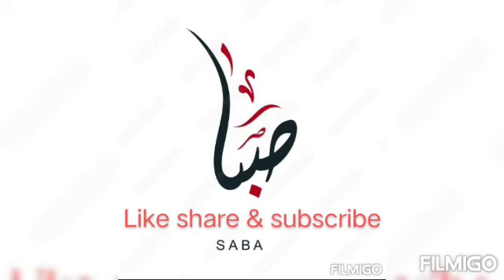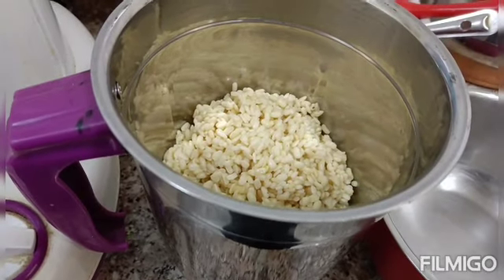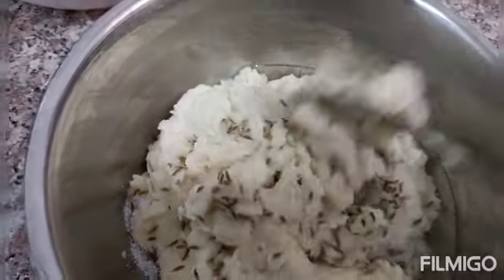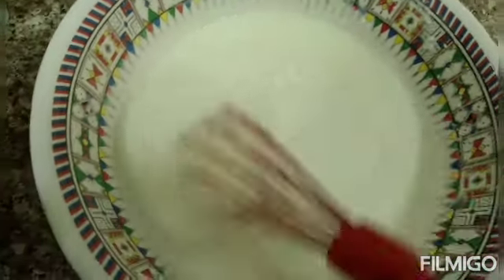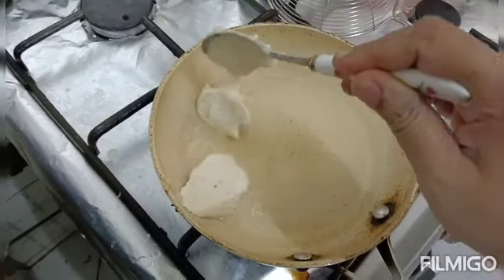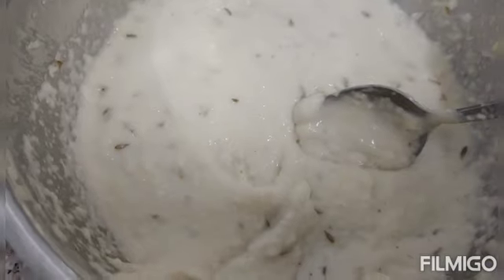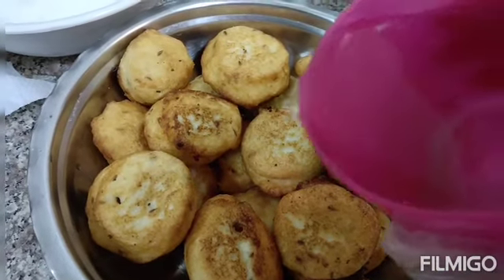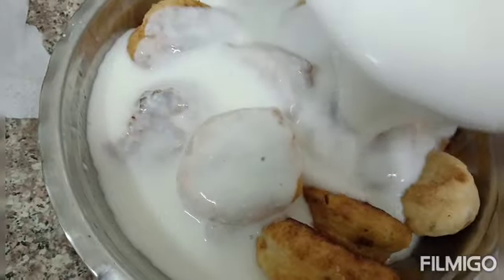Dahi Bhalla#yummiest recipe#follow for more easy recipes#easy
curd
mash dal
oil for frying
for making masala:
chat masala
paprika powder
cumin powder
corriander powder
dried chilli
grind it to fine paste
pomogrante
corriander leafs for granishing